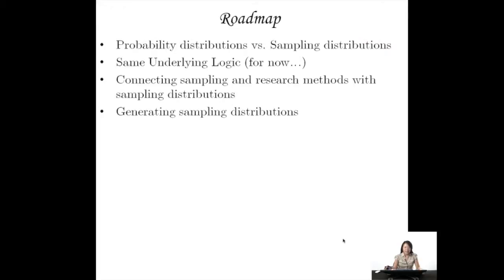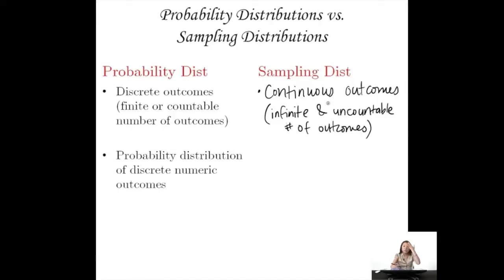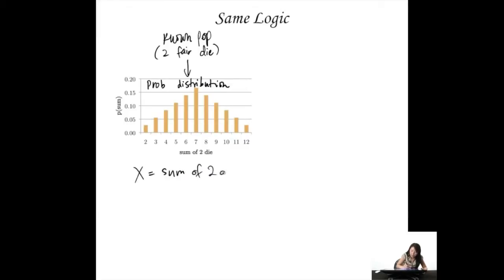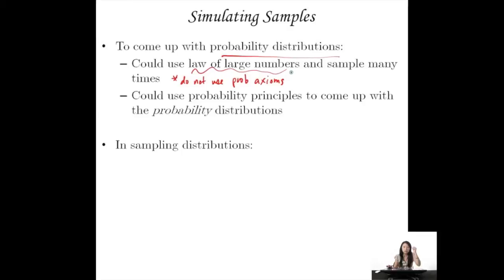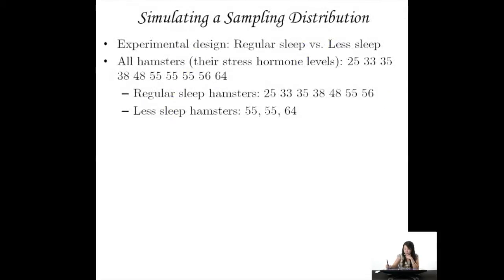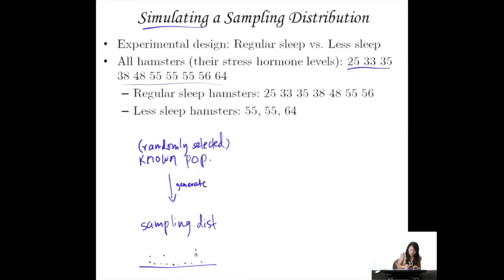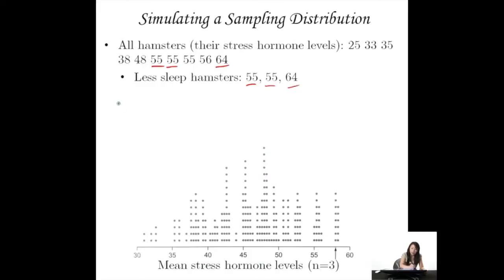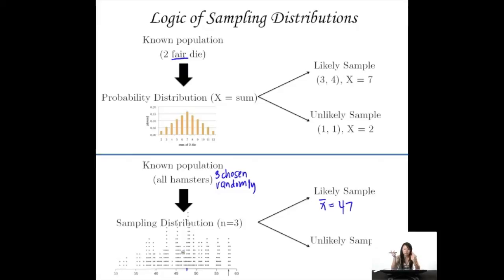Probability and Sampling Distributions (9-1-1)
Probability distributions versus Sampling distributions
Differences and Similarities